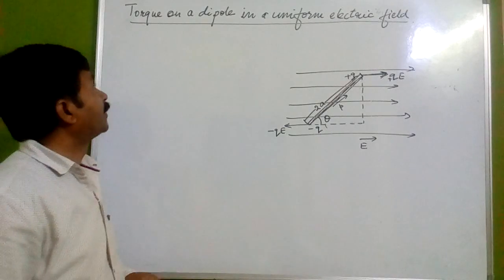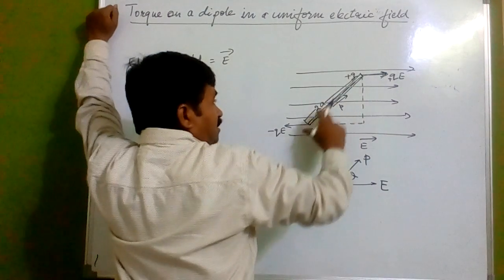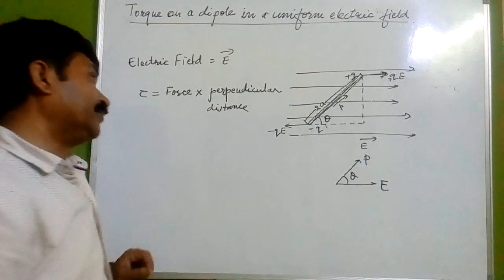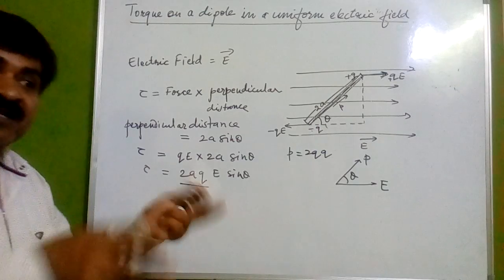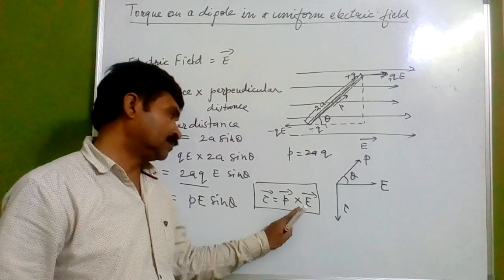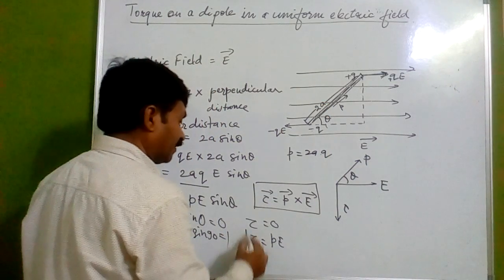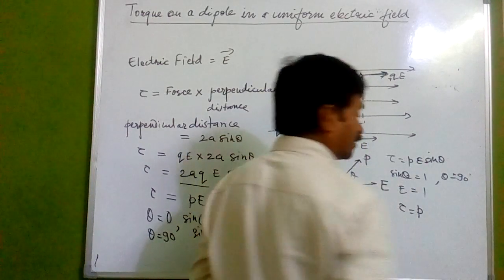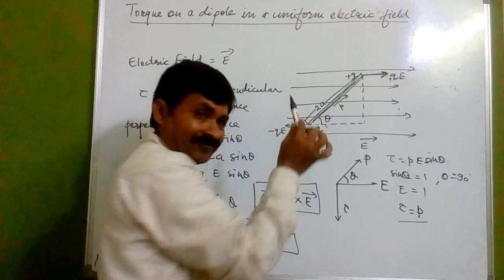Class 12 Physics(TORQUE ON DIPOLE IN UNIFORM ELECTRIC FIELD) By Manish Raverkar